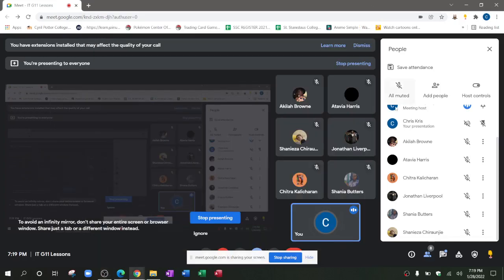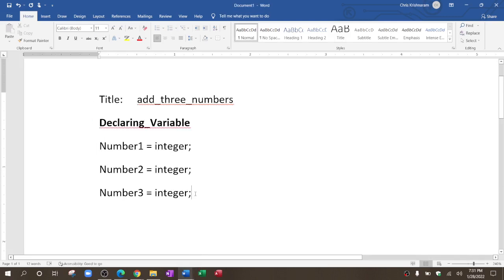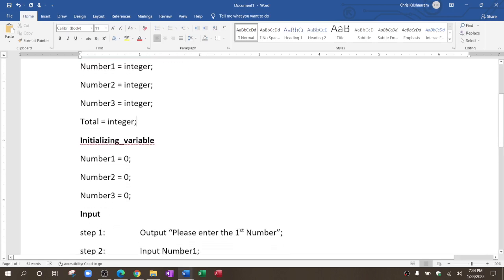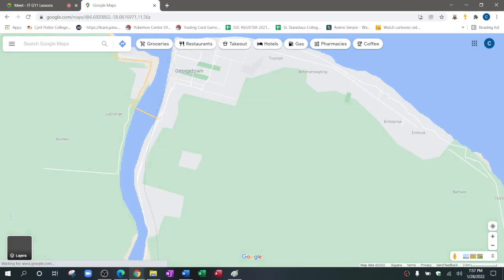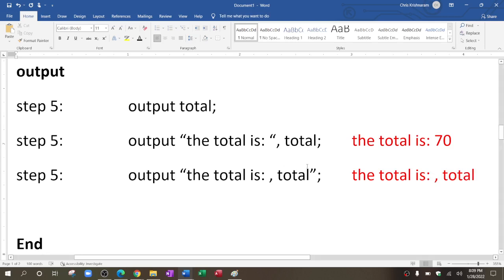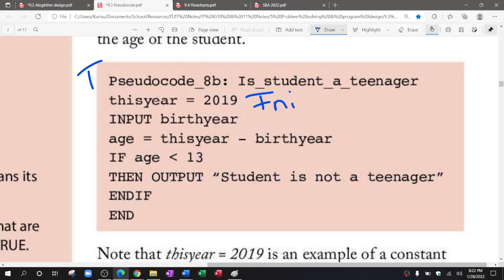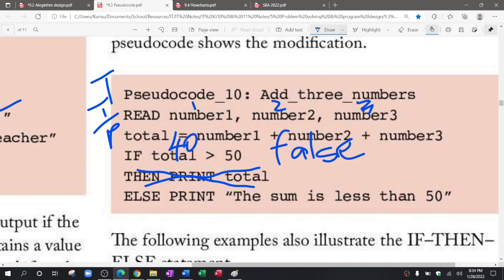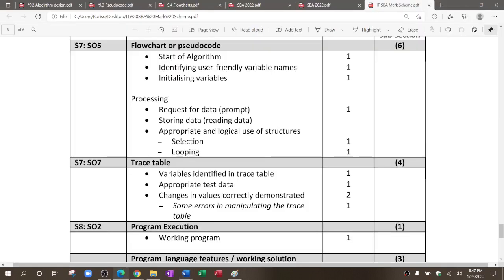9.3 Pseudocode Lessons Part 2 - 28/01/2022